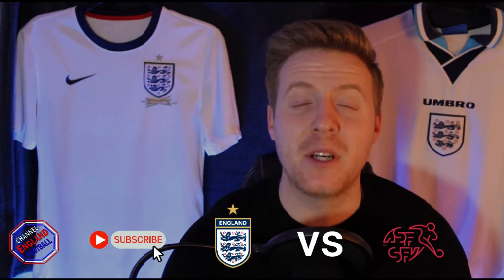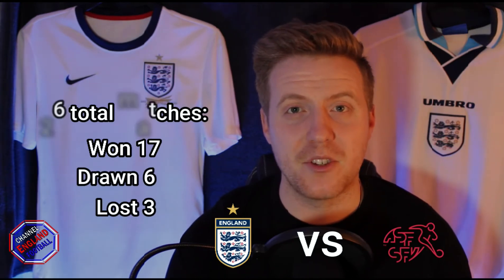England VS SWITZERLAND Football Fixture History: How many wins, draws, losses?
Ahead of this weekends match against Switzerland I cover them on this weeks England vs series.

This channel is dedicated to the England national team.
This is an unofficial fan channel and in no way linked to the FA.